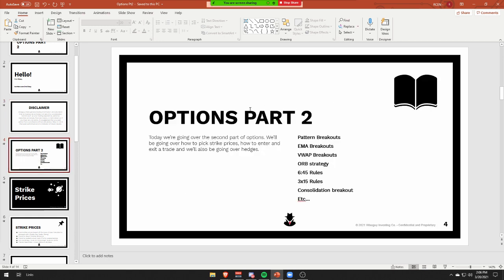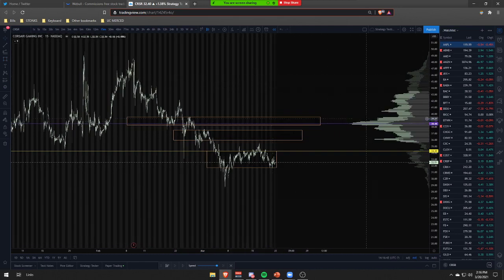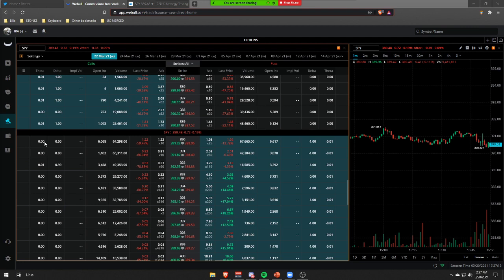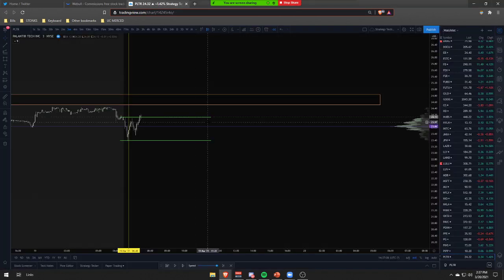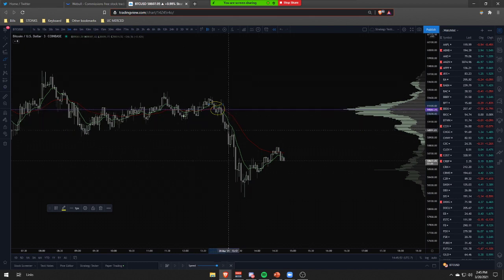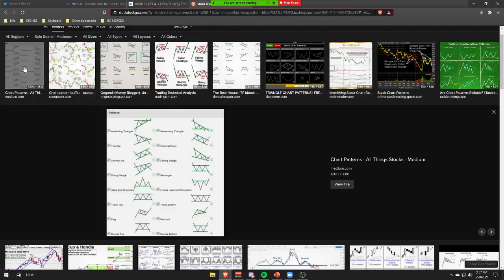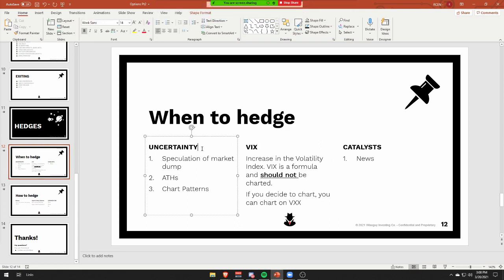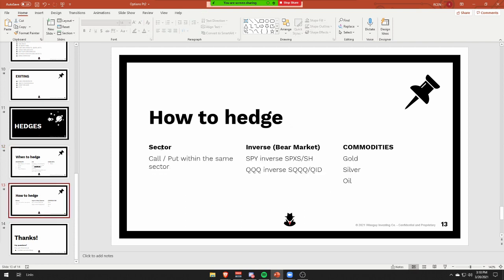Wiseguy University Lesson 11 Options Part 2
Wiseguy Socials:
Guest Speakers Socials: